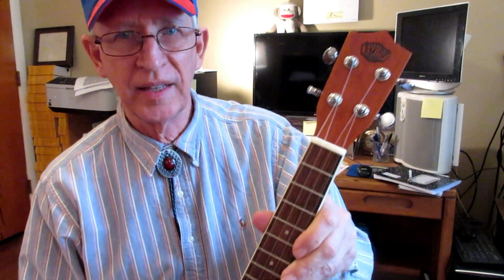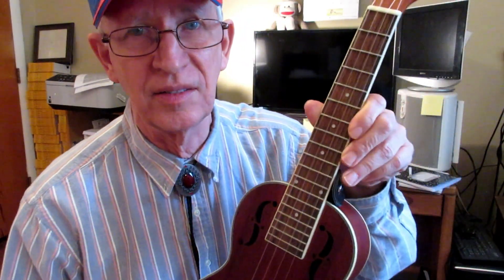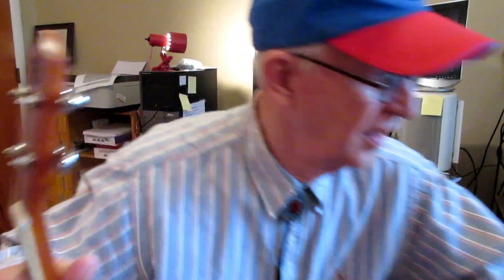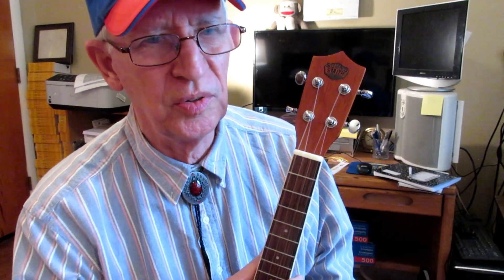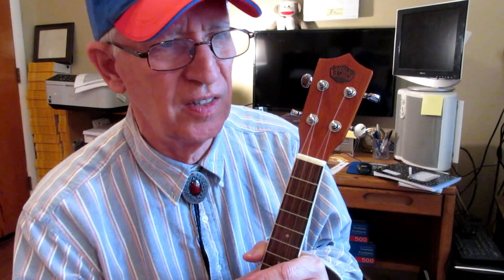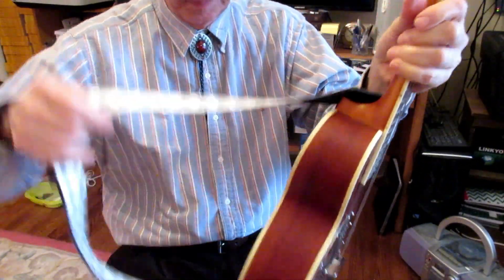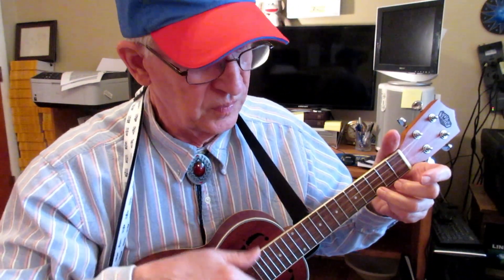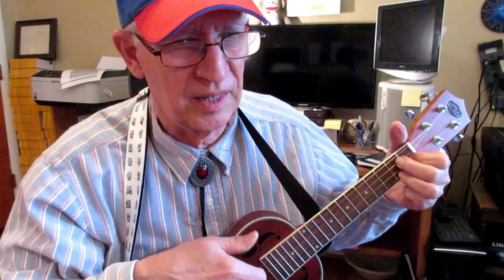Sound Smith tenor mahogany resonator ukulele. Another look and play.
Thanks, friend Mark in Tennessee.  Hope your bees and pups are doing well.  Rich

From Soundsmithgear.com
Our resonator ukuleles have been one of our best-selling ukuleles ever since we opened shop. They offer a very sweet unique and robustly resonate tone. These have that gorgeous wood grain coupled with that distinct chrome plated resonator which offers one of the coolest looking ukulele options on the market. A perfect addition to your ukulele arsenal. We offer these in three wood options, but the tone is similar in each as the resonator cone carries most of the tonal qualities.

Chrome-plated brass resonator cover
Arch back design
Classic Cream Binding
Half matte open-pore finish
Comes with strap pins installed and side dots
Comes with a hardshell case
Current 2019 version has side dots and wooden bridge
Specifications:

Model : SSU-RM
26 Inch (Tenor)
Nut width : 35MM
Body length : 302.5mm
Upper bout width : 146mm
Lower bout width : 209mm
Upper bout thickness :62.5mm
Arch Body thickness : 60mm
Scale length : 405mm

Neck Joint : Center Pillar and Round sticker
Fingerborad : 17 frets. 12th to Body, Solid Walnut
Headstock: Acoustic
Machine head: Closed Chrome-Plated Machine Head
Biscut : Solid Walnut
Saddle: Solid Maple wood
Finish : Satin
Strings: Aquila

*Inspected & set up prior to shipment.